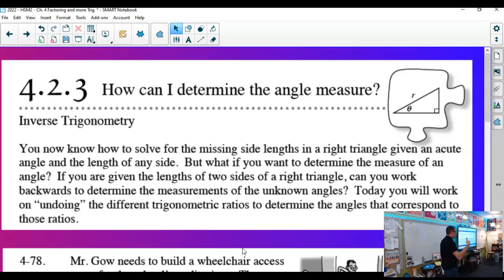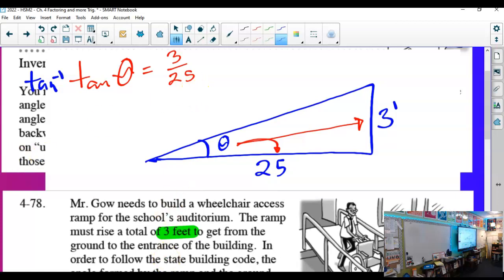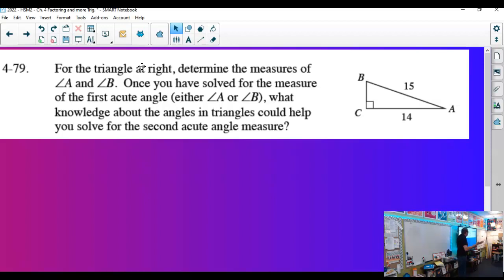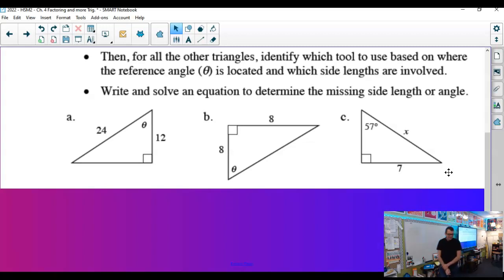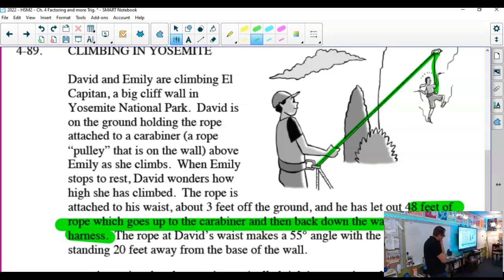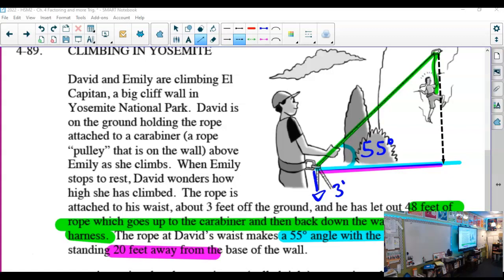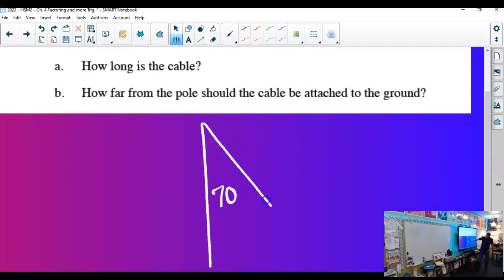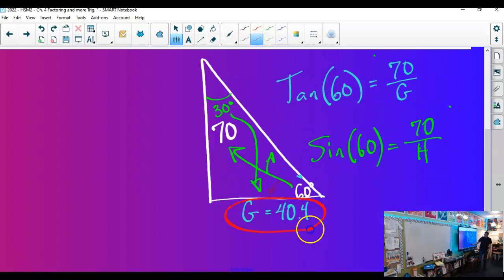11.7.22 - HSM2 4.2.3/4 - Trig application